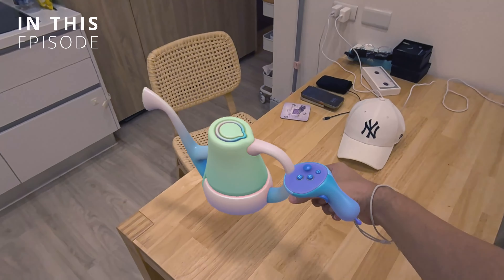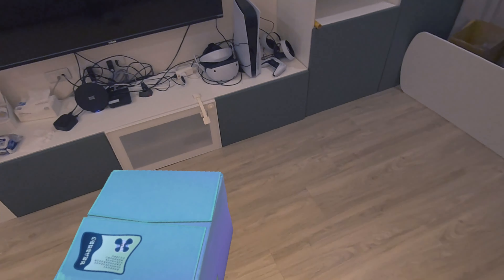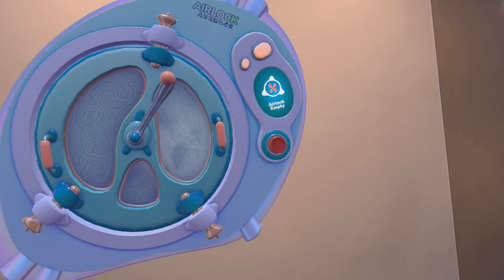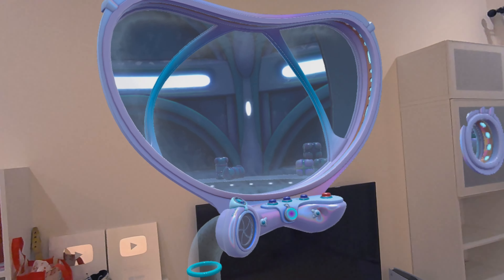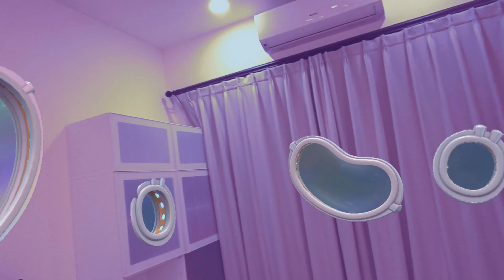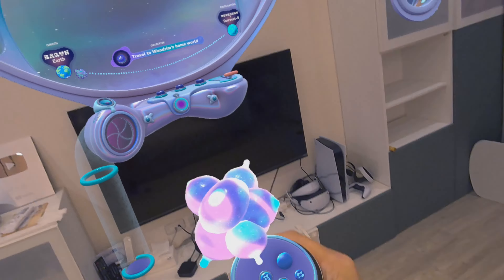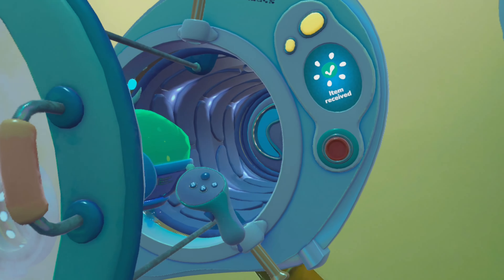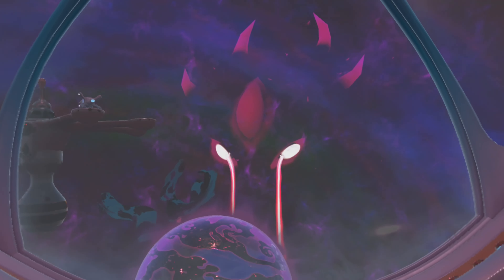BEST MIXED REALITY GAME ON QUEST 3 / 3S YET? - Starship Home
Check out how Starship Home on Quest 3 / Quest 3s transforms my living room into a starship. This is mixed reality at its best!

I'd like to thank Val and Creature for giving me early access to this game and sponsoring this content.